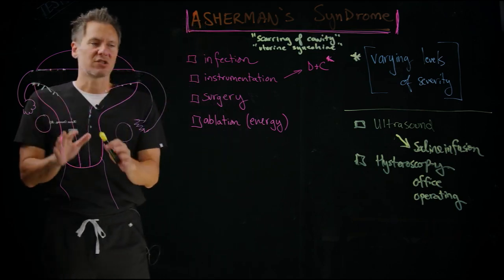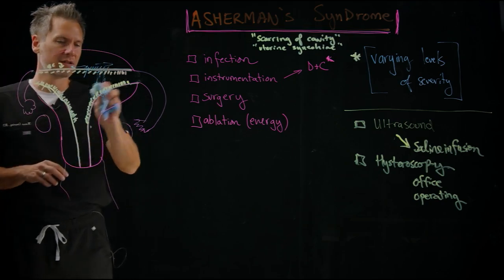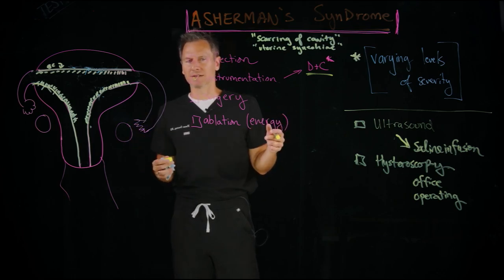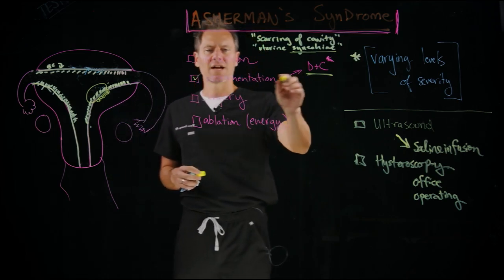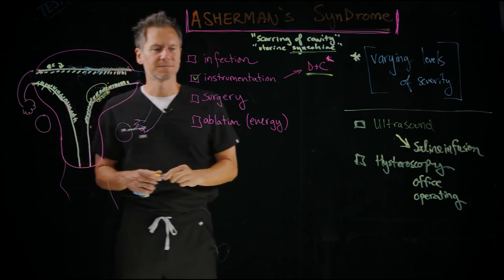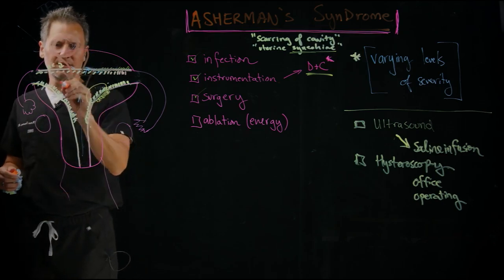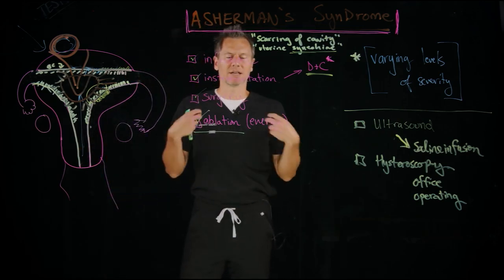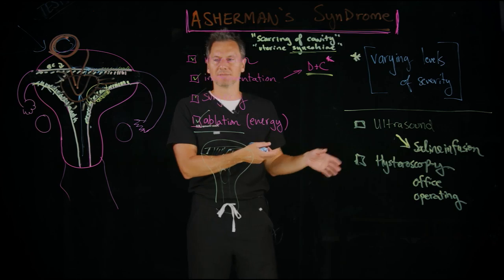Asherman's Sydnrome: Common Causes and approach to testing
Dr Kenan Omurtag, MD
Chief, Division of Reproductive Endocrinology and Infertility
Medical Director, Fertility and Reproductive Medicine

WASHU Medicine St Louis MO